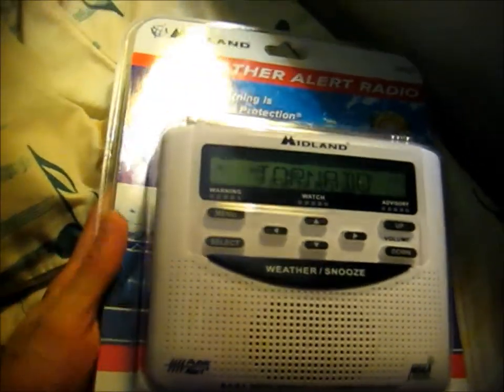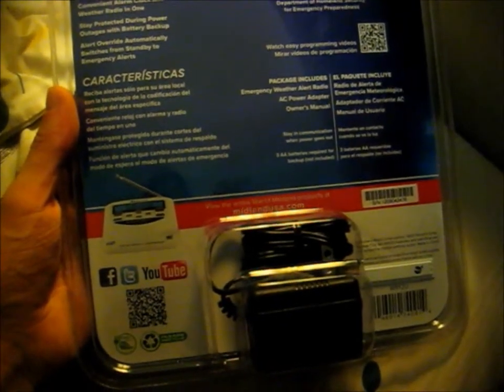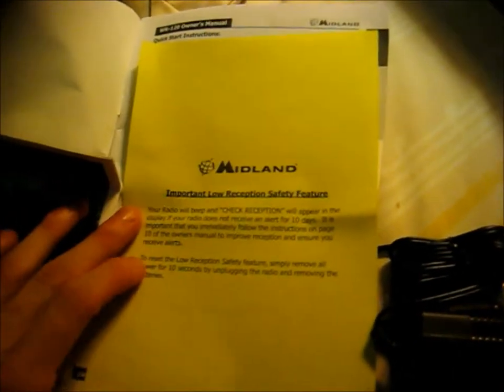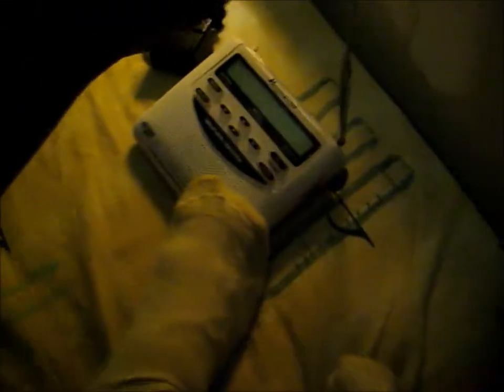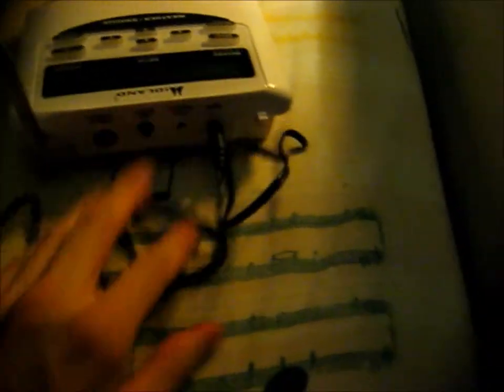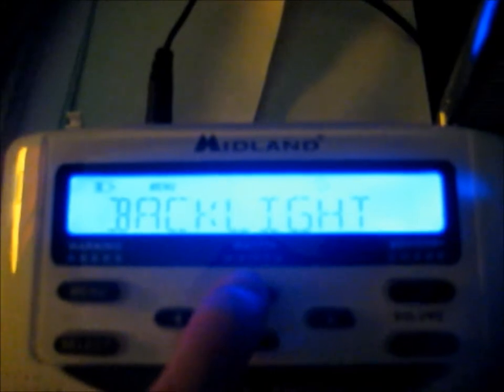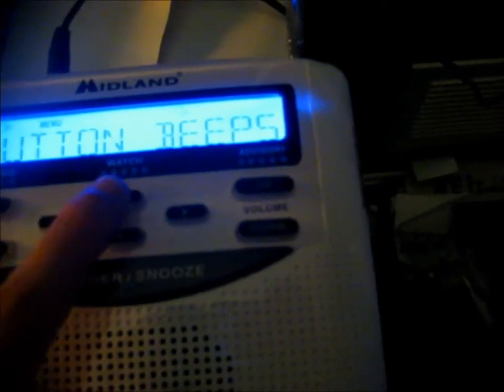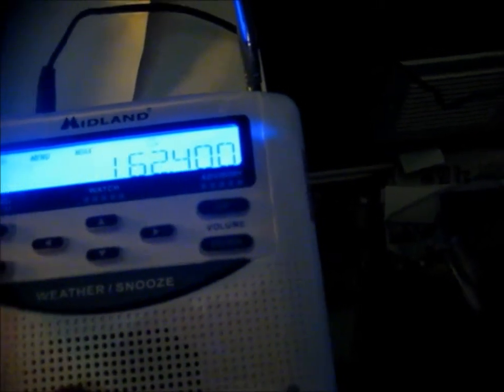My new Midland NOAA weather radio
bought this @ Rite Aid for 40 dollars.